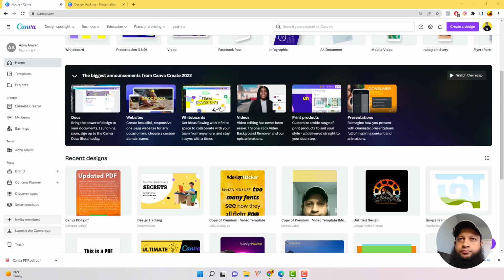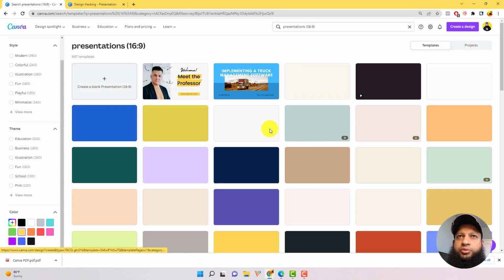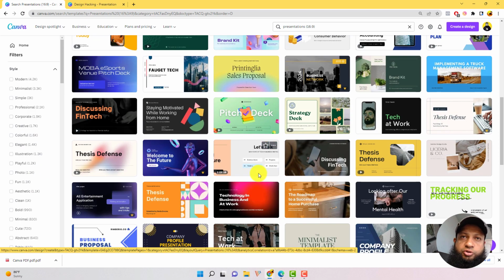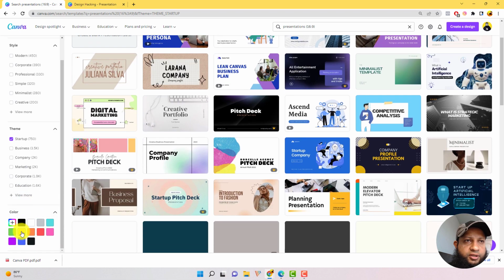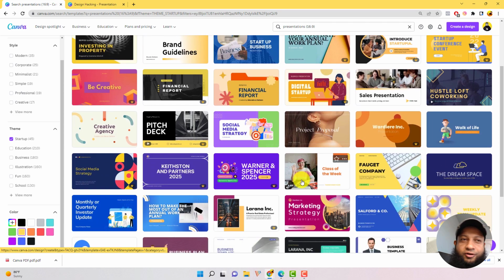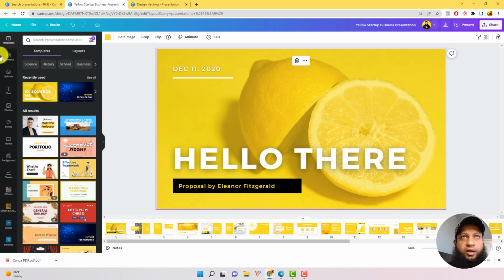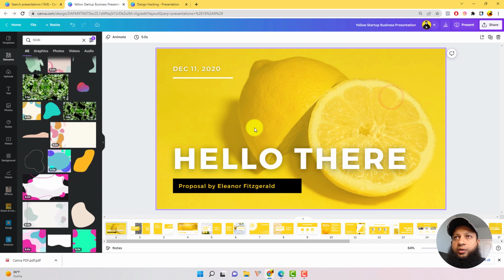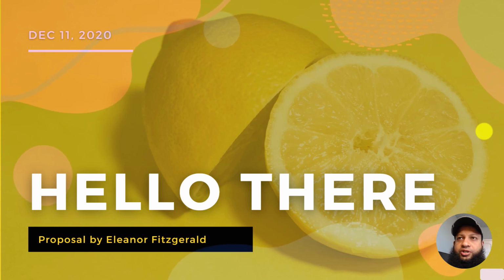08 Say Goodbye to PowerPoint